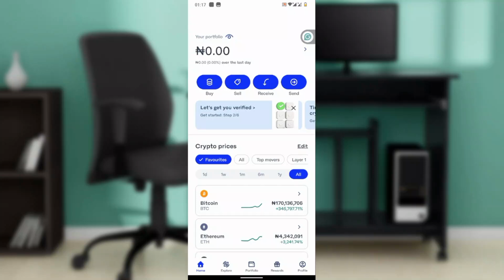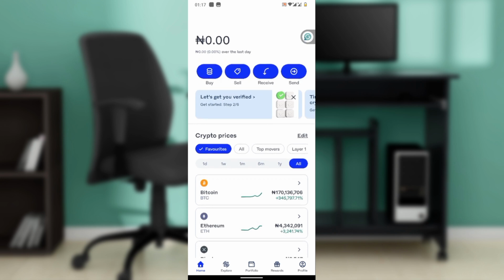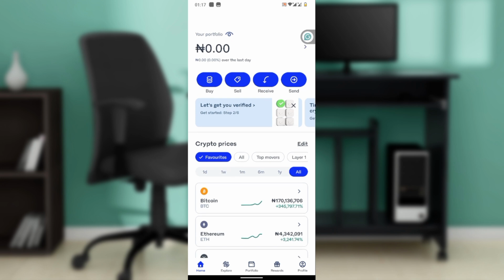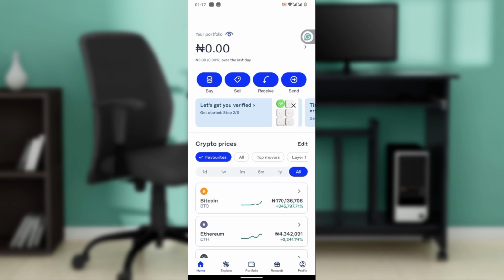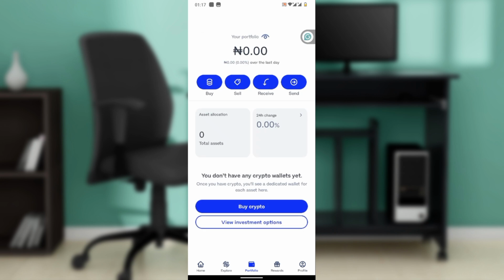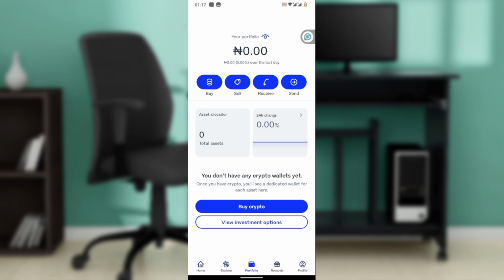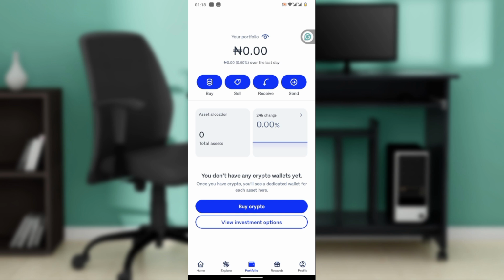How To Receive Bitcoin in Your Luno Wallet (Easiest Way)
In this video I will show you How To Receive Bitcoin in Your Luno Wallet. It would be good if you watch the video until the end so that you don't miss important steps.